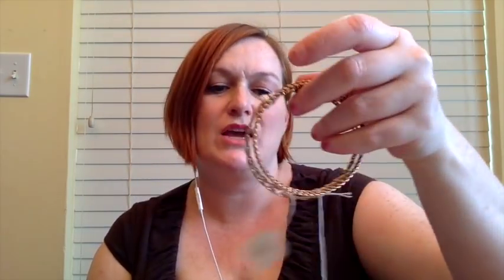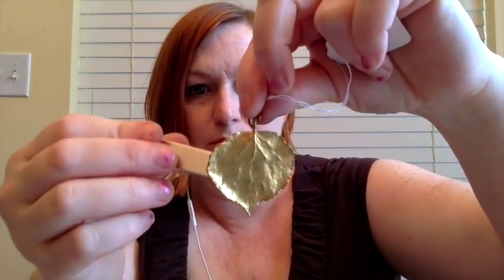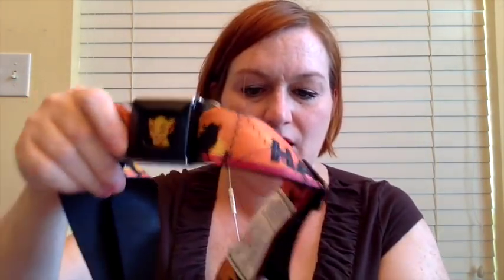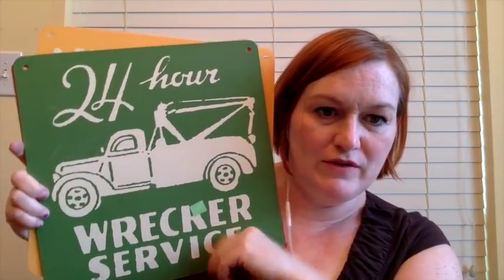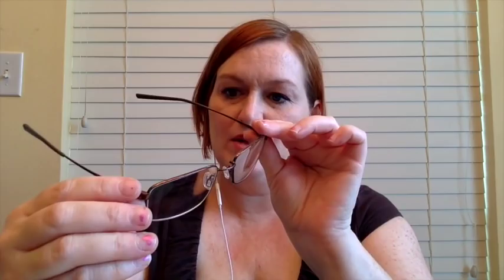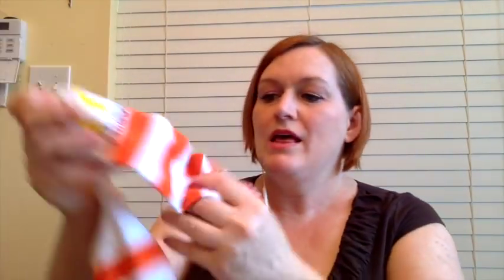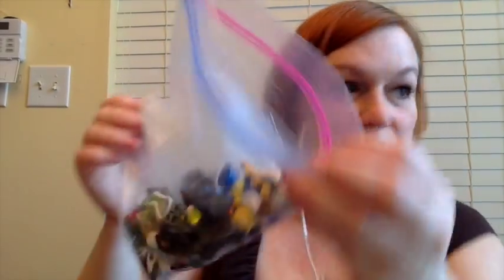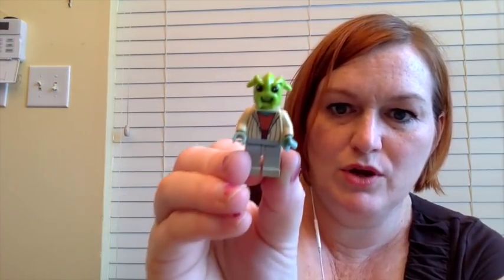Thrift Store Haul Video - What I'm Selling on Etsy, Ebay, & Amazon FBA